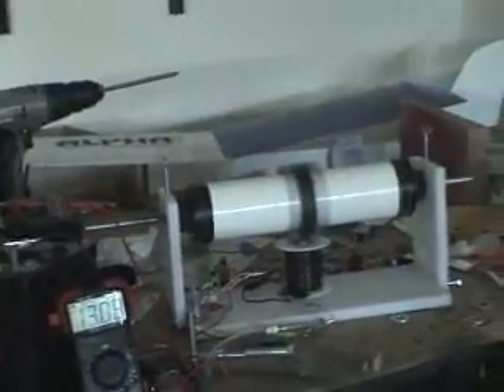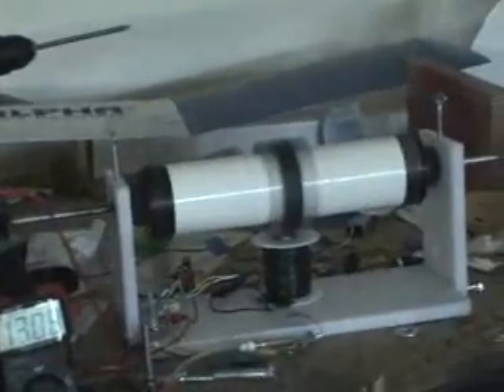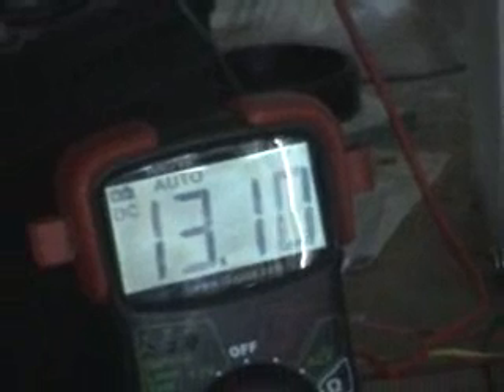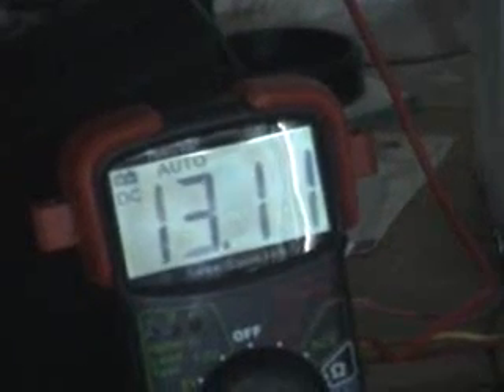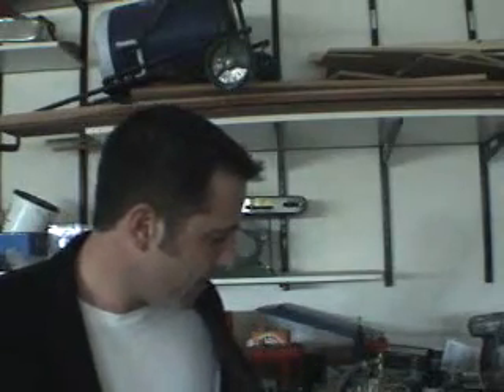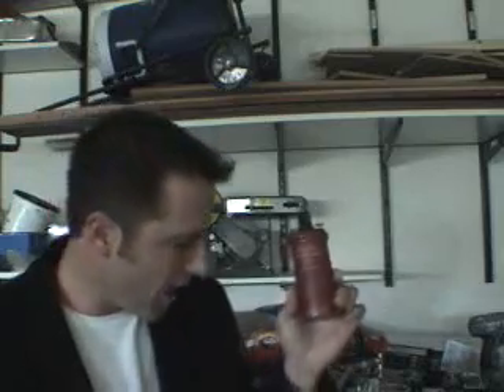SSG Update and Ideas for tests...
Update on the Bedini circuit on the pulse motor. With the iron core, the motor is VERY strong running at the same 250ma which it was running without the iron core. I also was trying to explain my car coil ideas which I am sure Stan Meyers was doing as well. He didn't show his whole circuit on video but I believe the ignition coil has a lot to do with his system.